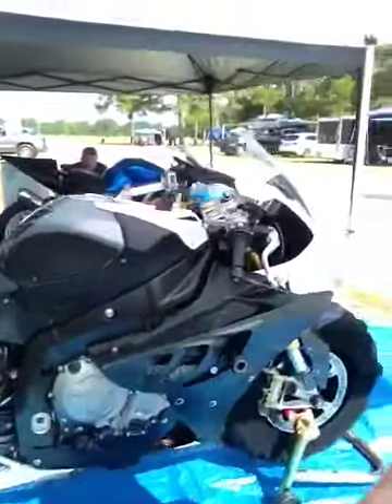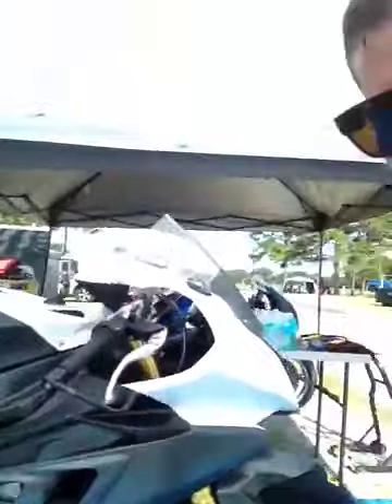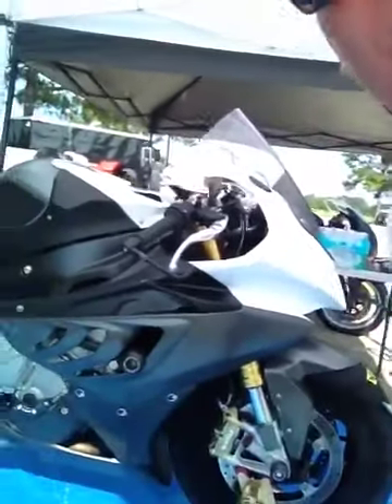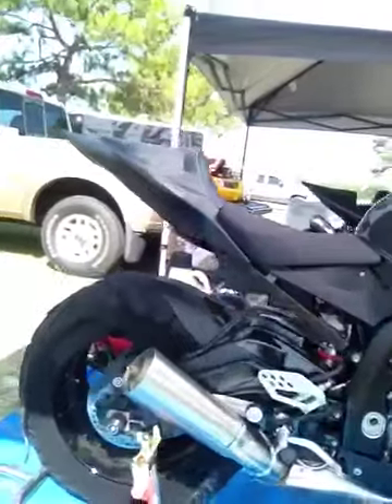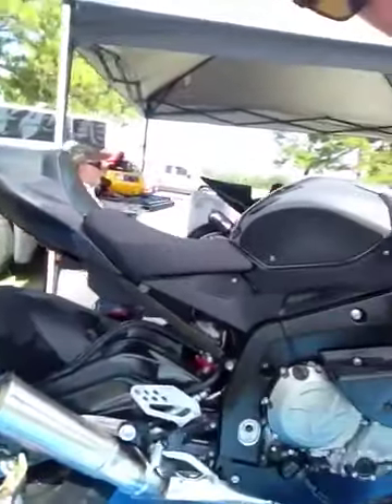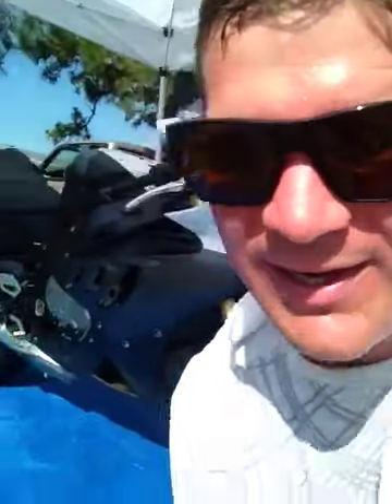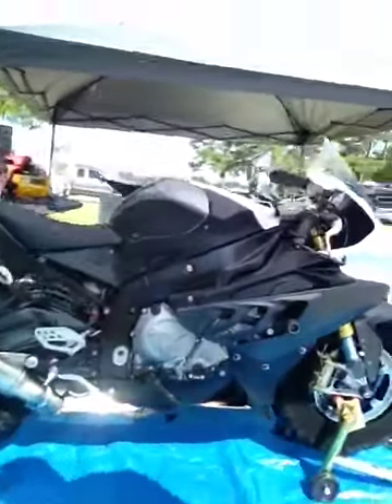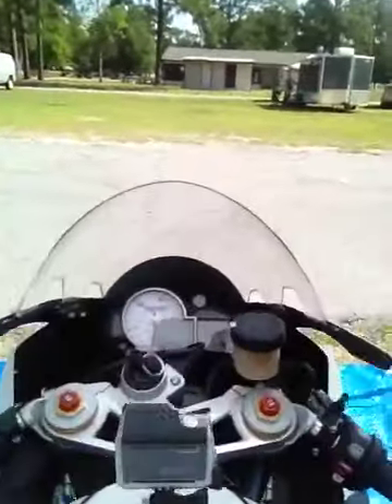Double R Fest Roebling Road, 2014 BMW S1000RR TAKE 1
Double R Fest Roebling Road, 2014 BMW S1000RR TAKE 1 Frontline Eurosports